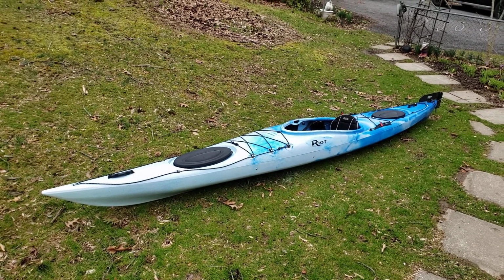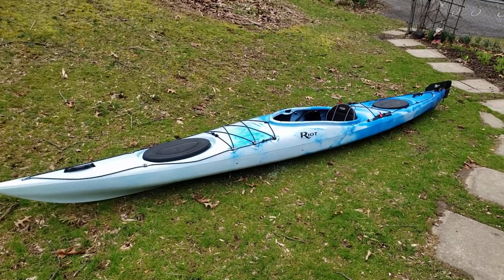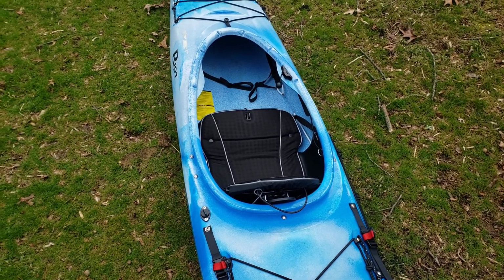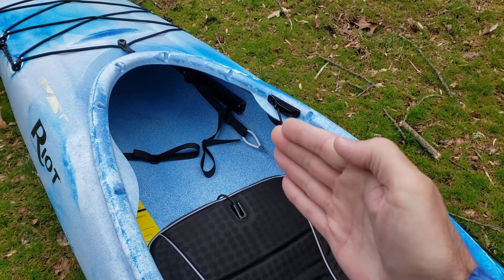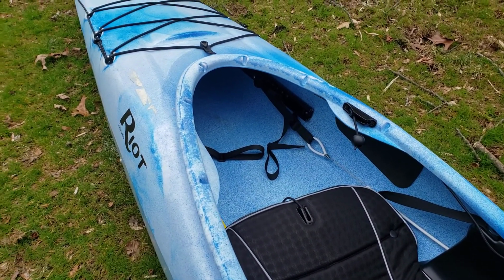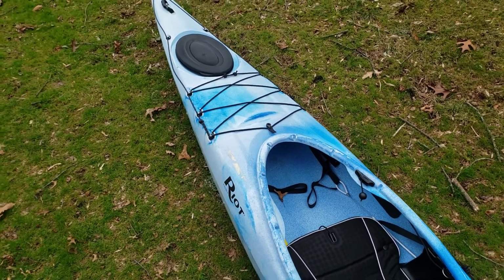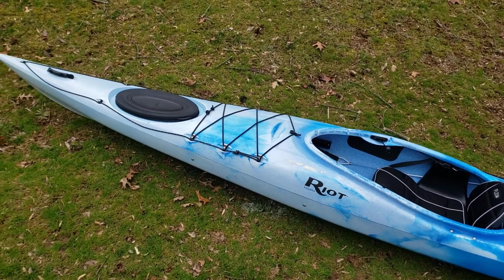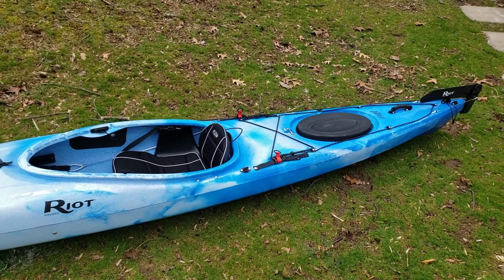First, And Only Video Of My New Riot Edge 14.5 Kayak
Unfortunately, I found this kayak to be very uncomfortable, so I'll be returning it to REI tomorrow.